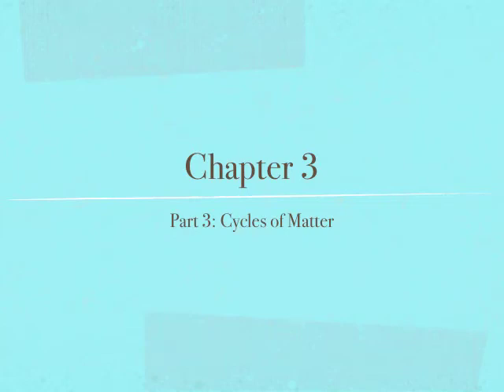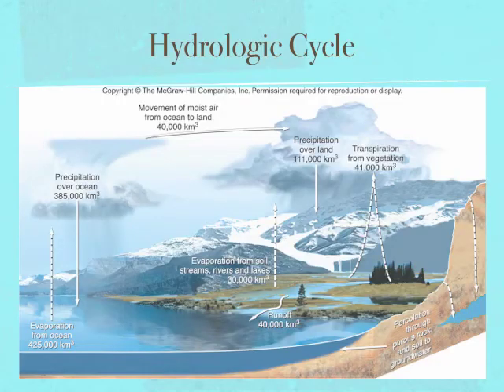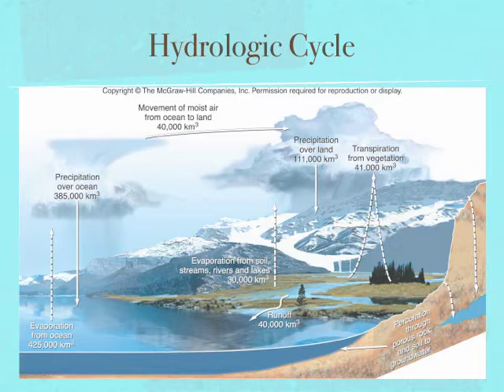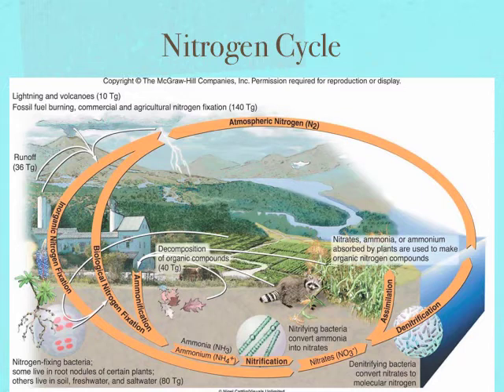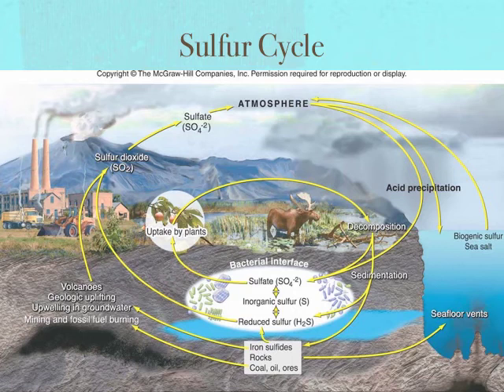Chapter 3 Part 3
Chapter 3: Matter, Energy, and Life; Part 3: Cycles of Matter